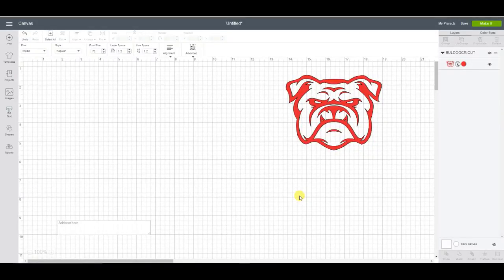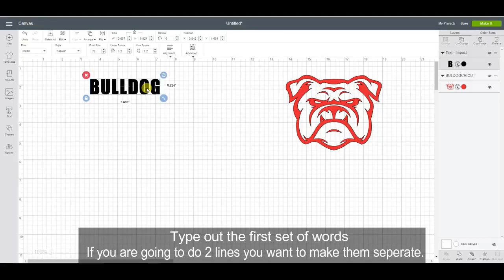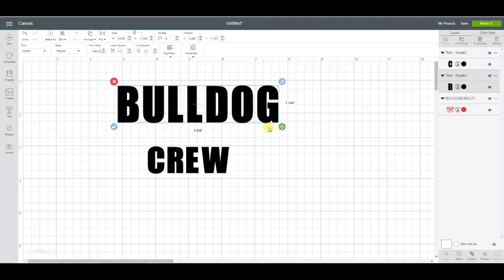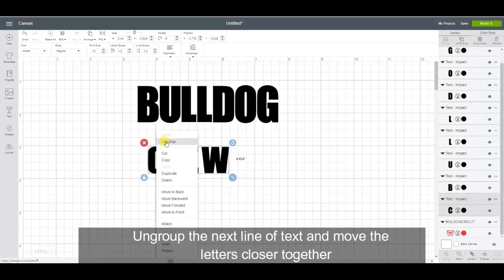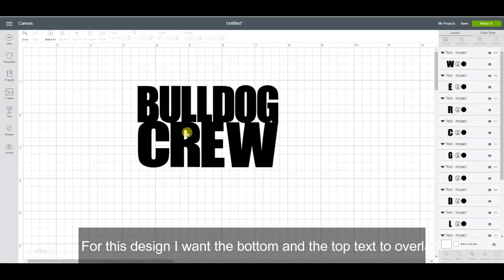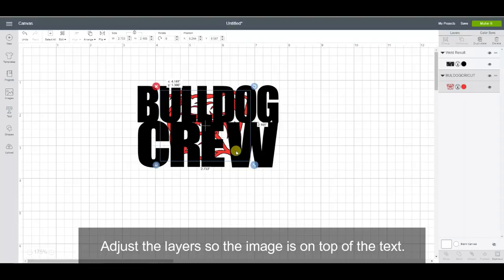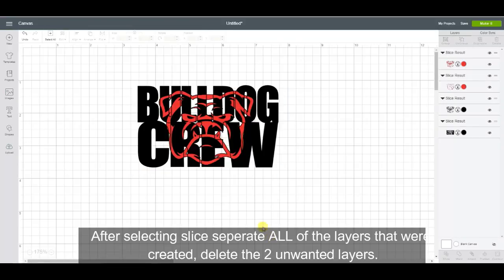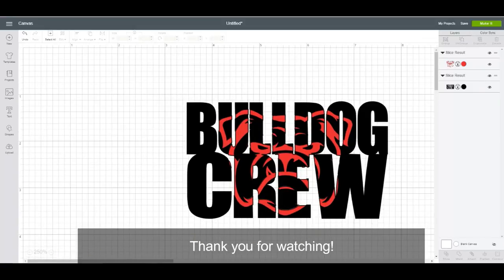Knockout Text in Cricut design space.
How to make a knockout design in cricut design space.

This is actually super simple to make.

I used Impact font because I have found that it is a nice bold font that lets you show alot of the "knockedout" image on it.

Please if you have any questions don't hesitate to leave them in the comments and I will do my best to answer them.

Also first time putting captions on a video so I hope they work well.

Thanks!